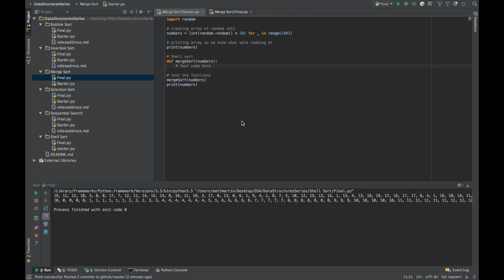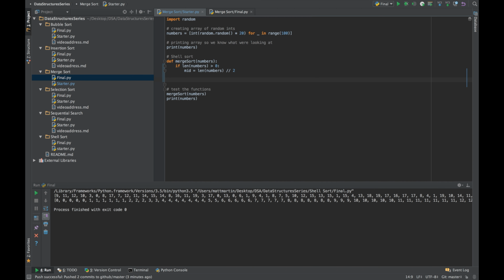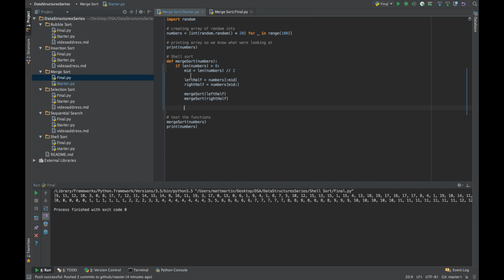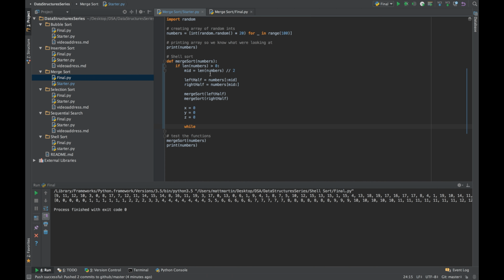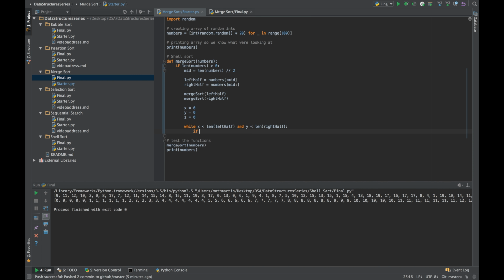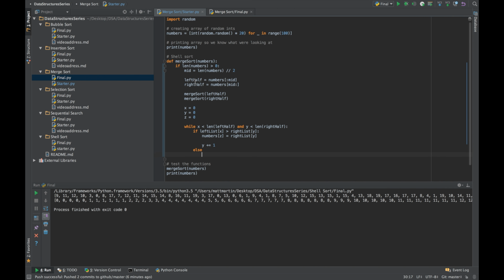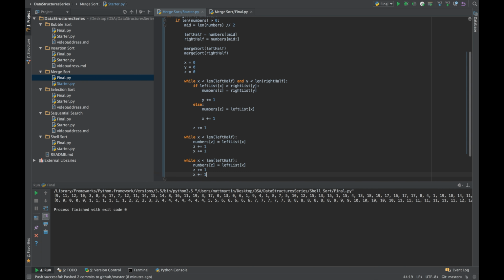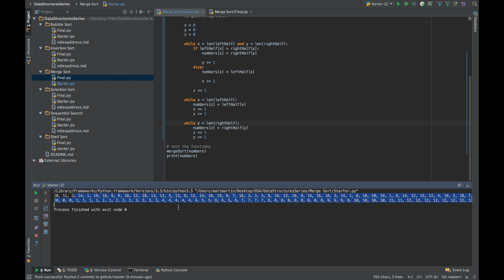DSA | Merge Sort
This series is my way of revising for my data structures and algorithms course.
In this video I cover how the merge sort works and its efficiency.

For the template and complete code file check it out from this github repository